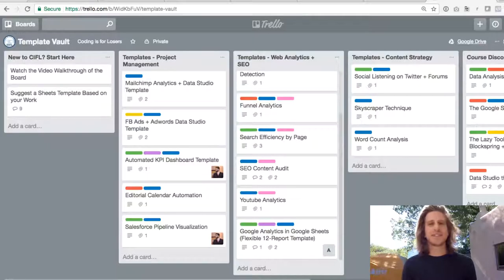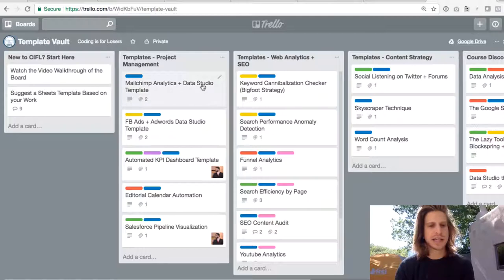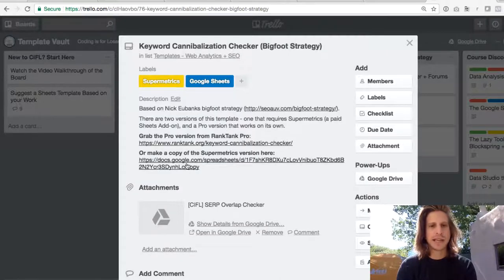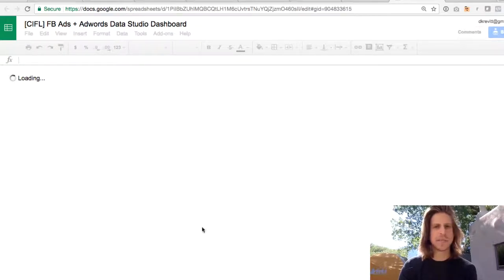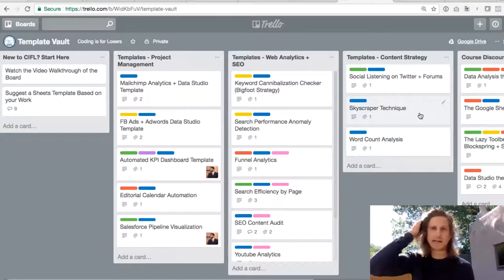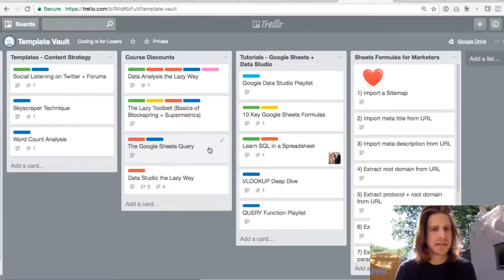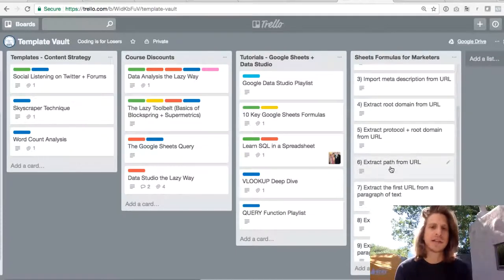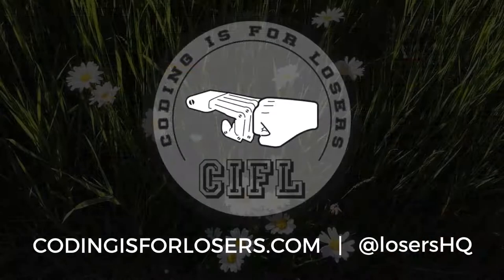CIFL Google Sheets Template Vault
A walkthrough of the CIFL Google Sheets Template Vault on Trello, which contains all of our freely available templates.

If you haven't yet made it into the Vault, claim your invite here: